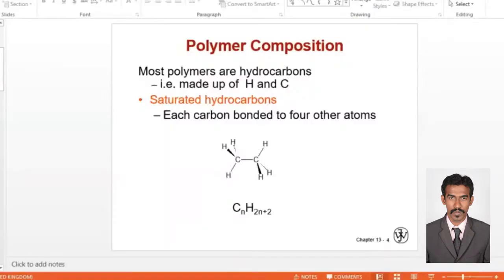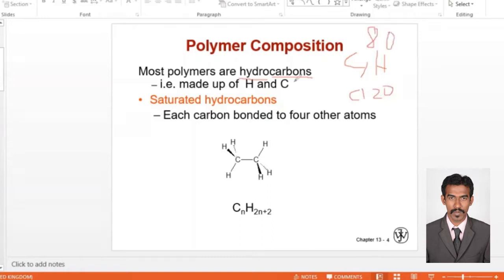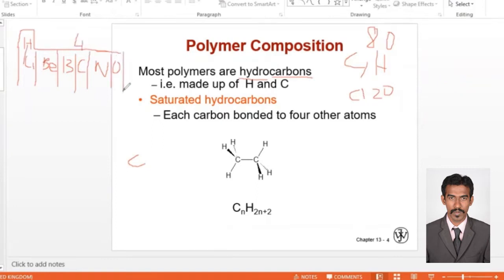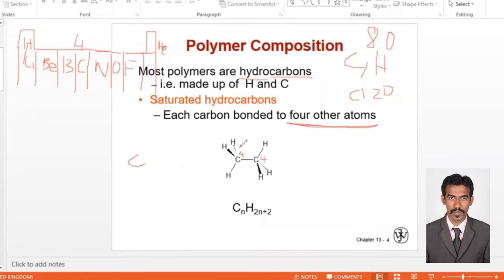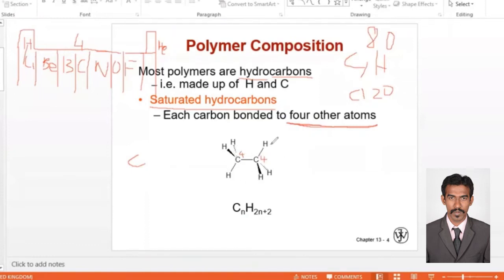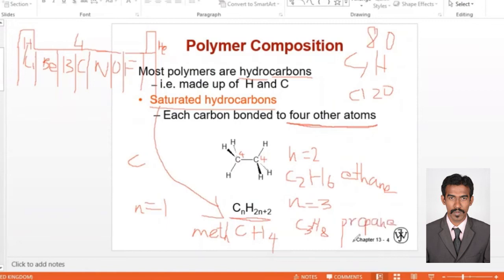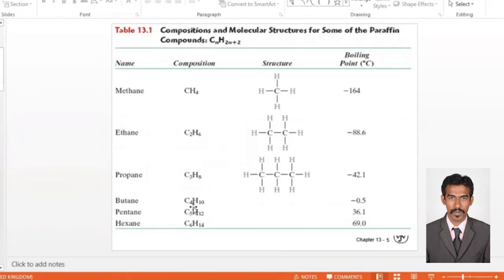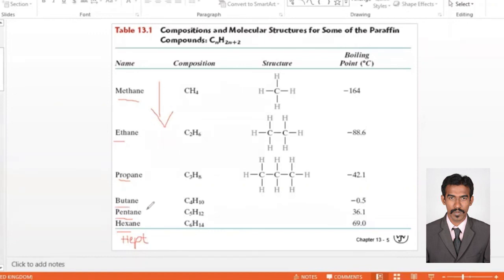Saturated hydrocarbons and their boiling point change pattern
Some of the simple hydrocarbons belong to the paraffin family; the chainlike
paraffin molecules include methane (CH4), ethane (C2H6), propane (C3H8), and butane (C4H10). The covalent bonds in each molecule are strong, but only weak hydrogen and van der Waals bonds exist between molecules, and thus these hydrocarbons have relatively low melting and boiling points. However, boiling temperatures rise with increasing molecular weight